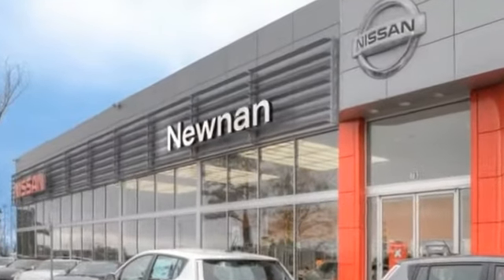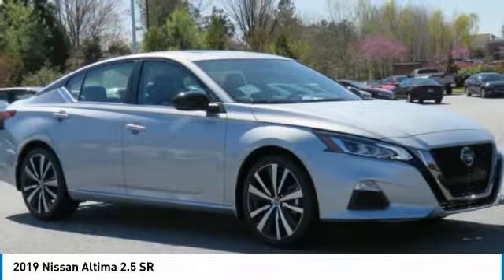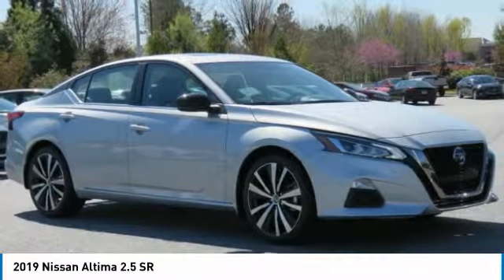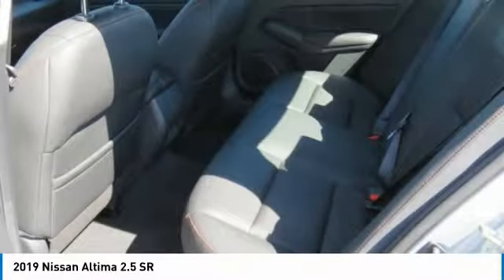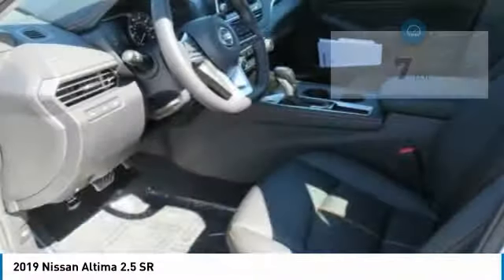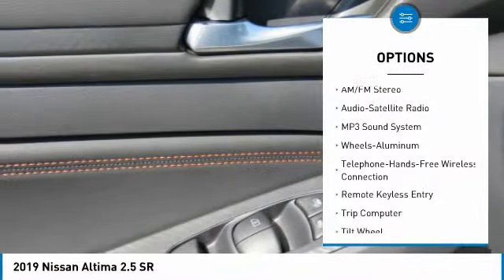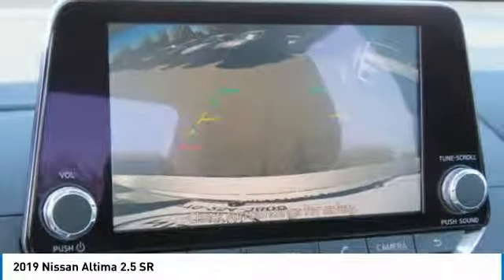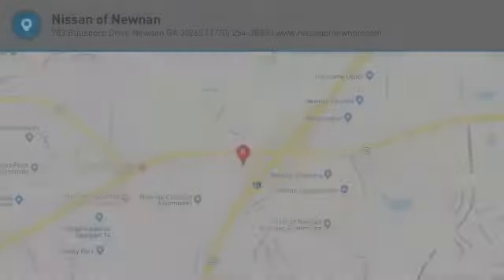2019 Nissan Altima Newnan GA KN319411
Brilliant Silver Metallic 2019 Nissan Altima 2.5 SR FWD CVT with Xtronic 2.5L 4-Cylinder CVT with Xtronic.brbrbr$3,071 off MSRP!brbrPriced below KBB Fair Purchase Price! 27/37 City/Highway MPGbrbrbrWelcome to Nissan of Newnan where honest savings and a fully transparent sales process make buying your next new or Pre-owned vehicle easier that you could think possible. Everyone here at the store are here to assist you with each step in finding the perfect car for you. We have an extensive inventory of both new and used cars and we receive fresh shipments every day to keep up with our high sales volume. If you can dream it, we can provide it to you in a fast and efficient manner. We all strive to find the perfect car or truck that fits your needs and budget. With our Saturday service hours and Sunday sales team, we are always here to help. Call click or come on by the store today. Price includes: $500 - Nissan Customer Cash - 2019 Altima SER. Exp. 04/01/2019, $1,500 - Nissan Customer Cash - National. Exp. 04/01/2019